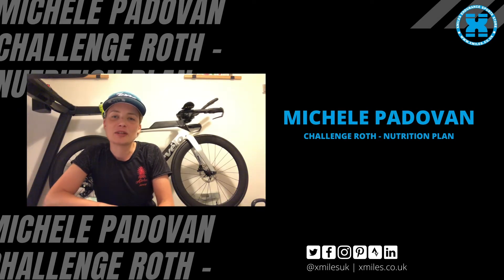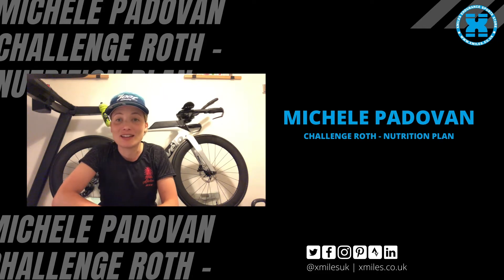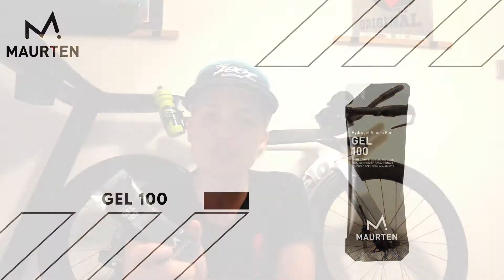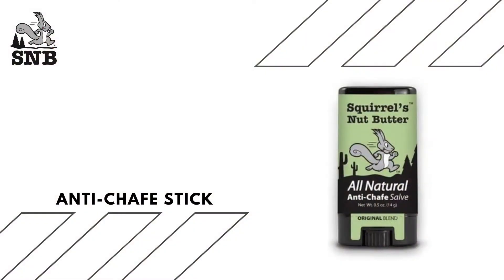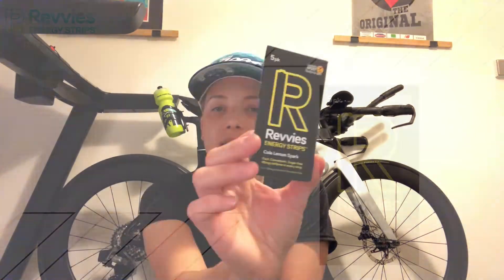Michele Padovan | Nutrition for Challenge Roth 2021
XMiles Ambassador, Michele Padovan is taking on the Challenge Roth in Germany. This is a full triathlon consisting of a 3.8km swim, 180km cycle and topping it all off with a marathon! Michele goes through her nutrition plan and explains what she will be using during her 7th triathlon, and first race back since the pandemic started.